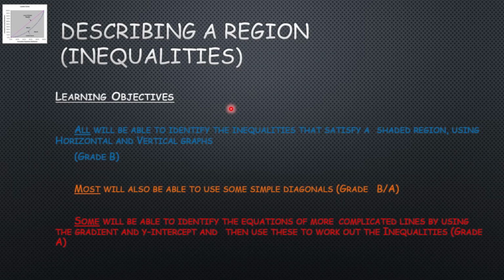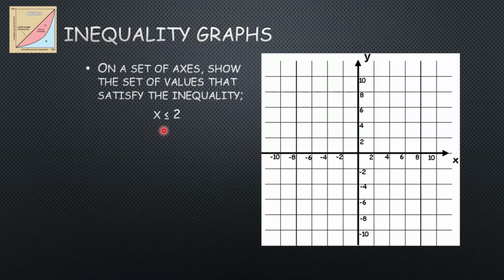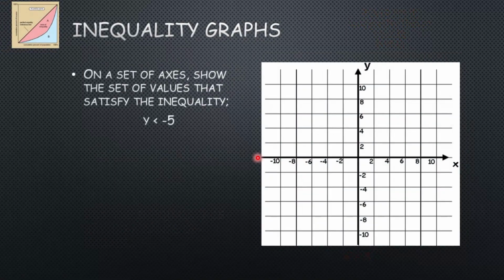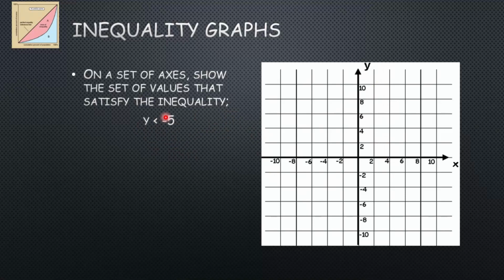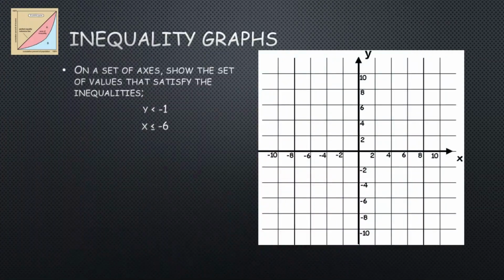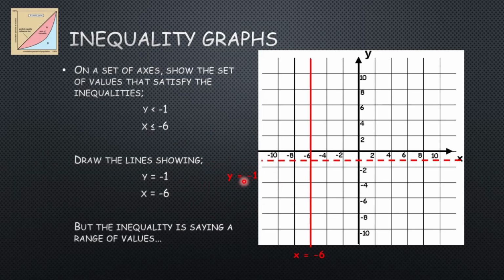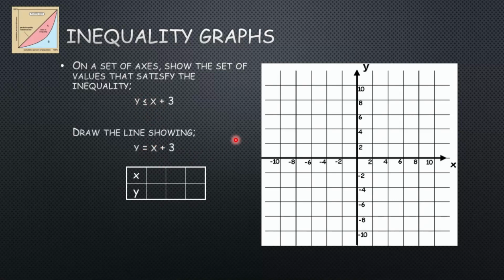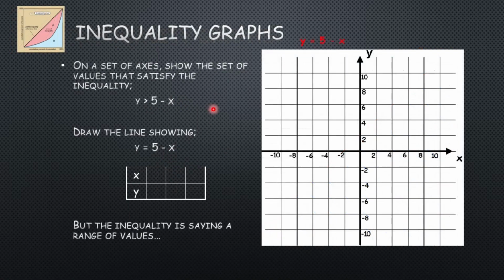Inequality Graphs | Sketching and describing a region of Inequations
This is my second video. I apologize for any incomplete information. There are so many linguistic and grammatical errors in my voice, please neglect these issues.